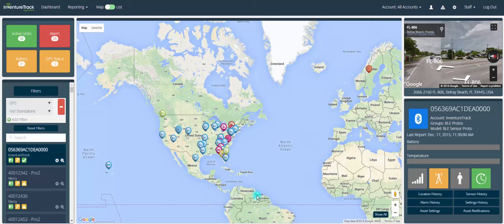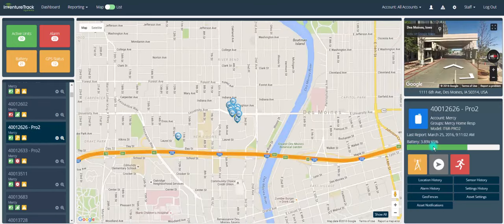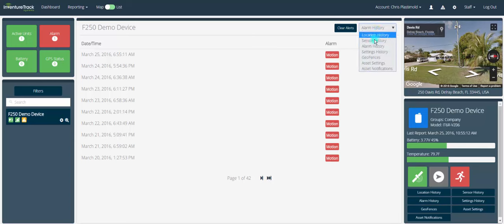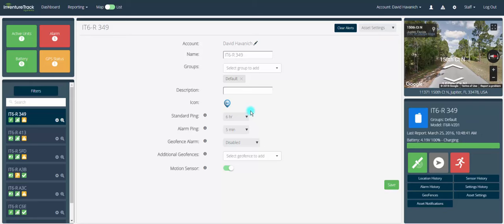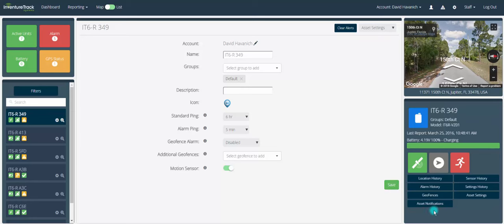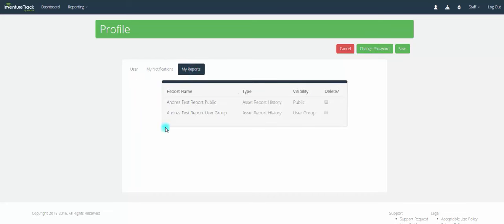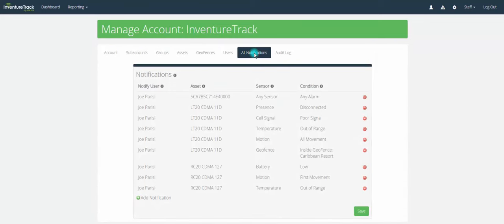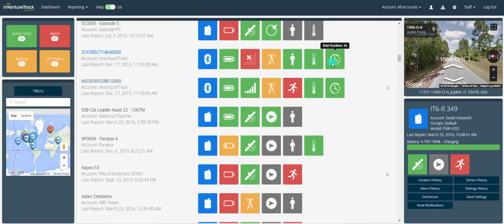Portal Demo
Demonstration of GPS asset tracking software